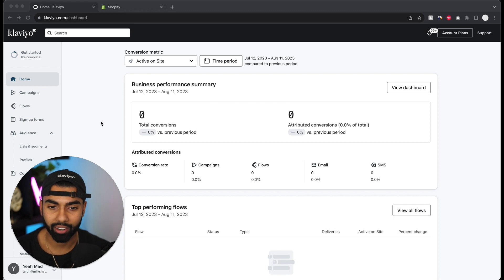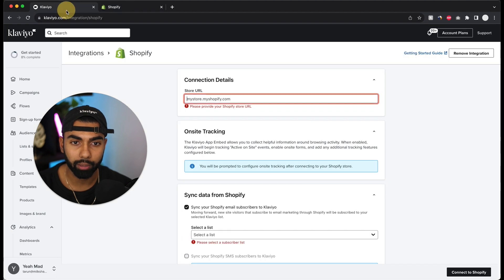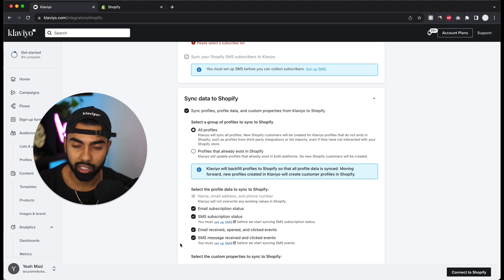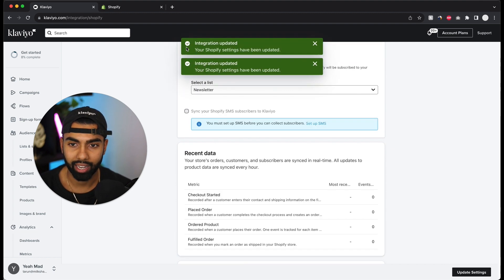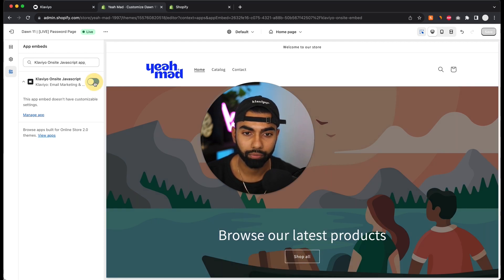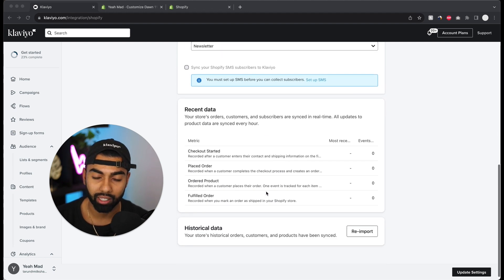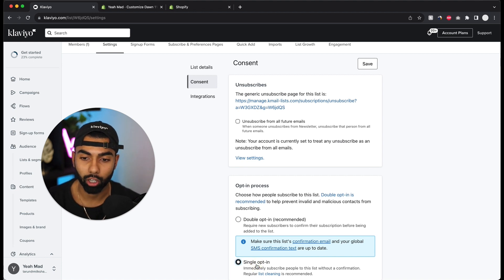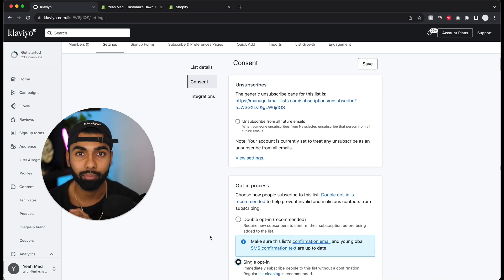How to Integrate Shopify with Klaviyo (Step by Step)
This includes 26 essential email flows and how we generate 10%+ popup conversion rates for ecommerce brands.

Are you an ecommerce brand owner? Book in your Free Email Marketing Audit call

Today, we're diving deep into the world of email marketing by integrating two powerhouses: Shopify and Klaviyo.

If you've got a new account and need to integrate them, this is exactly how to do it.